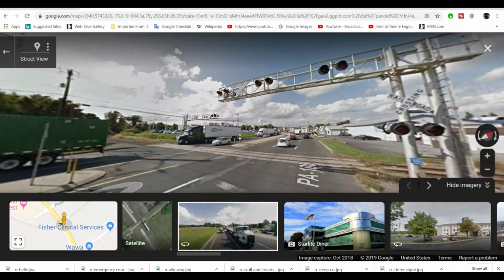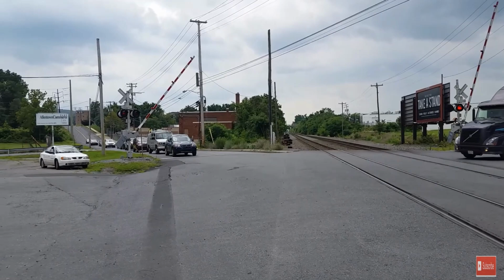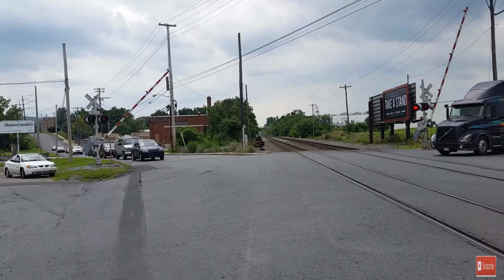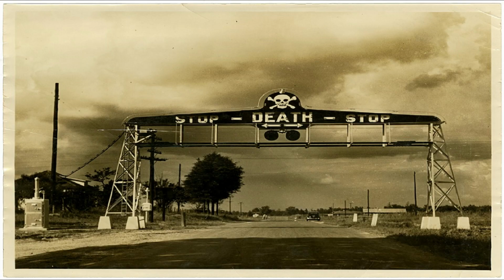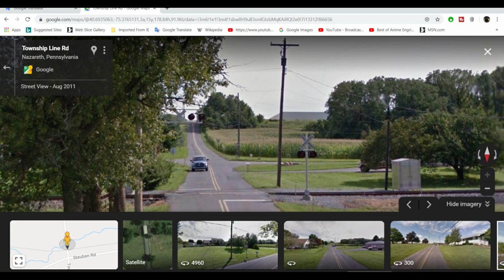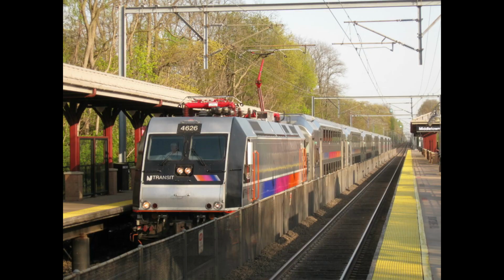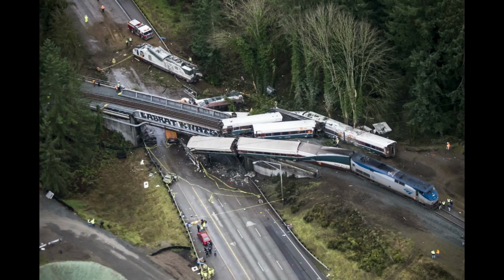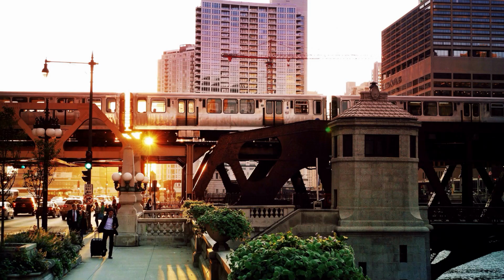Railroad Crossing Safety for Commercial Drivers Part 2: Cantilevers and Overhead Clearance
In this video, I'm going to show you a clip of a truck driver who almost got hit by a train at a railroad crossing. I just happened to catch him on film while filming a train on the Harrisburg Line, a busy railroad owned by Norfolk Southern. By the way, this railroad crossing had an incident in 2016 where a train hit a truck that had stopped on it. Enjoy. We're also going to cover cantilever railroad crossings and overhead clearance issues you might face as a commercial driver at railroad crossings. We'll also cover what to do if you find yourself stuck underneath a crossing gate. I'll also cover catenary lines. Overhead wires used by electric trains and how low your vehicle must be to fit under them.